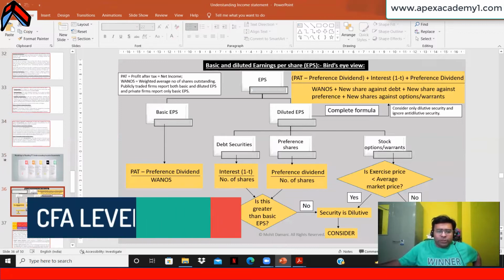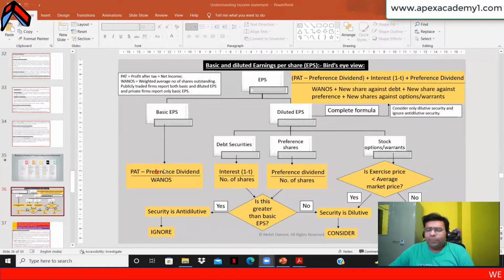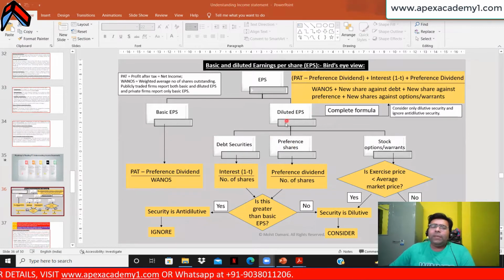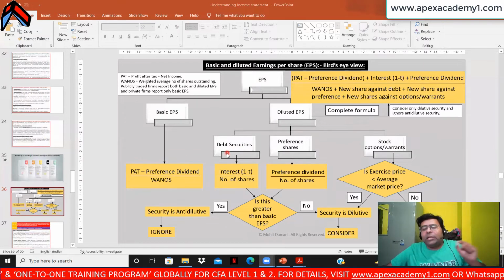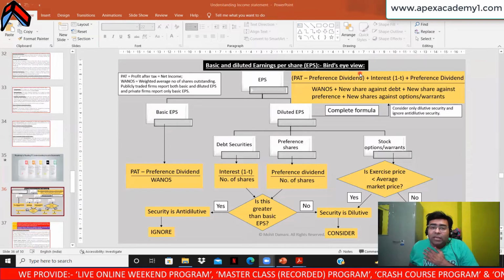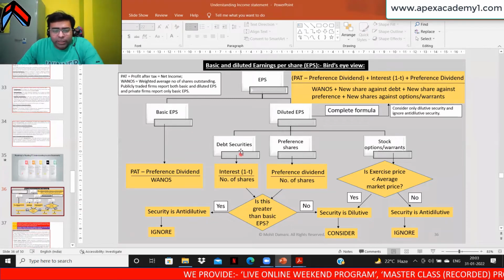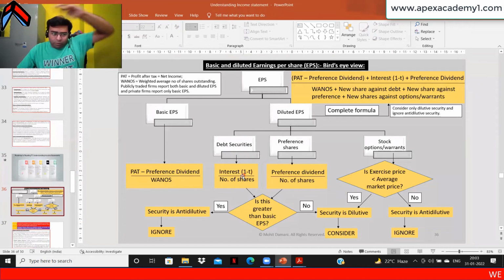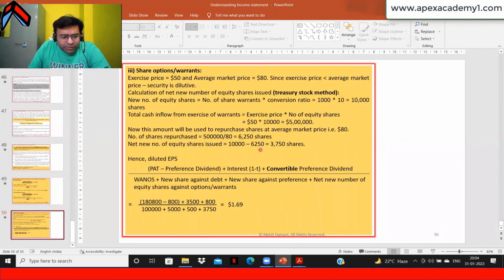CFA Level 1 | Pre-Exam Review Course | CFA L1 IN 10 HOURS | Income Statement (Part 2) | English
Live Online Classes | Global Participation

This Video is an extract of our CFA LEVEL 1 - PRE-EXAM REVIEW PROGRAM. In this program we cover the entire CFA LEVEL 1 Syllabus in 10 hours.

You can enroll for the live online classes of Pre-Exam Review Course or get the recorded video classes at your home. The language is English and students from any country can join.

We also provide Live Online/Recorded Classes for CFA LEVEL 1 and 2.